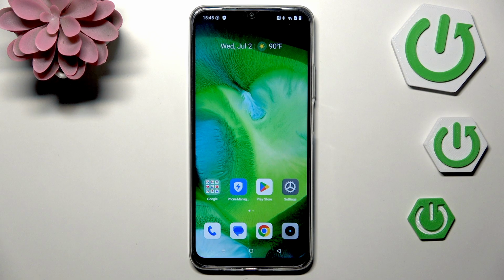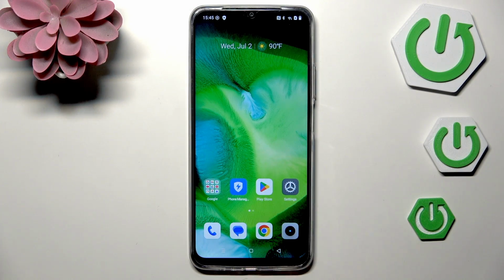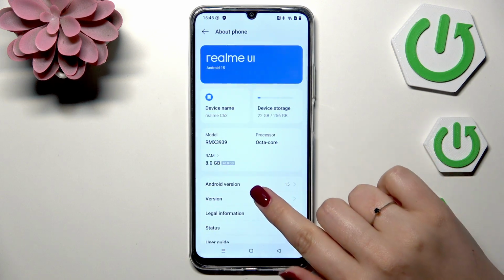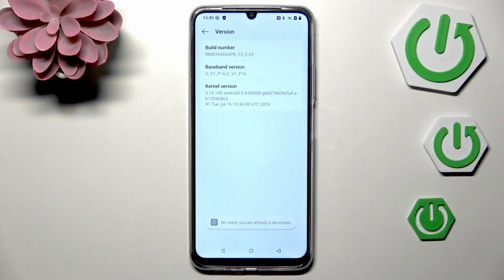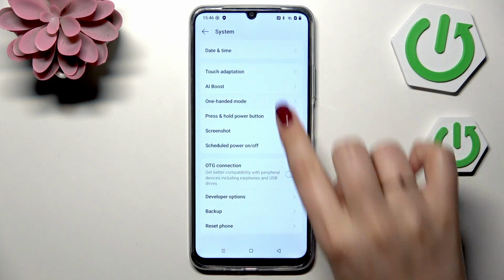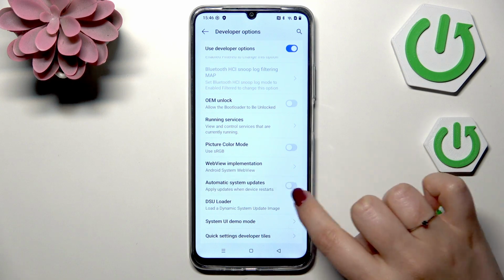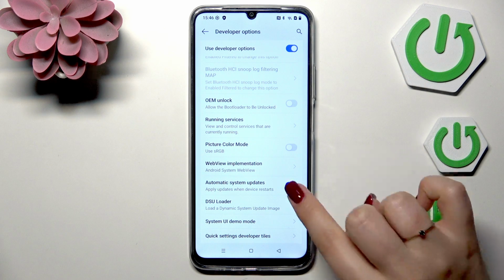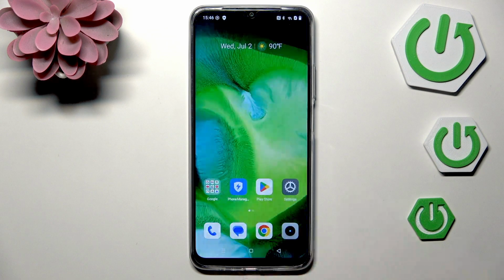REALME C63 – How to Enable or Disable Automatic Software Update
If you want to control when your REALME C63 receives system updates, this video will show you how to enable or disable automatic software updates step by step. Learn how to access the developer options, find the automatic system updates setting, and easily switch it on or off according to your preference. Managing software updates on your REALME C63 helps you stay up to date with the latest features or avoid unexpected changes. Follow along to make sure your device updates only when you want it to.

How to enable automatic software update on REALME C63?
How to turn off automatic system updates on REALME C63?
Where is the automatic software update setting in REALME C63?

0:00 Introduction
0:08 Open Settings on REALME C63
0:18 Go to About Phone and Activate Developer Mode
0:36 Enter Developer Options
0:48 Find and Change Automatic System Updates Setting
1:08 Enable or Disable Automatic Updates
1:16 Summary